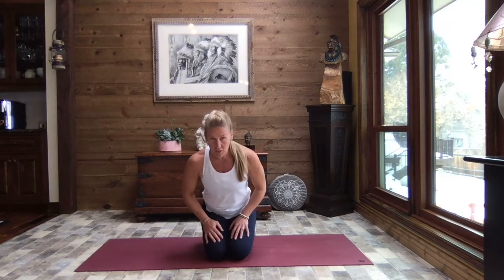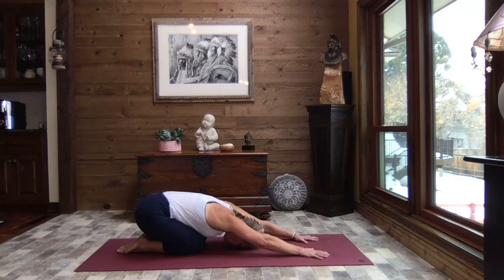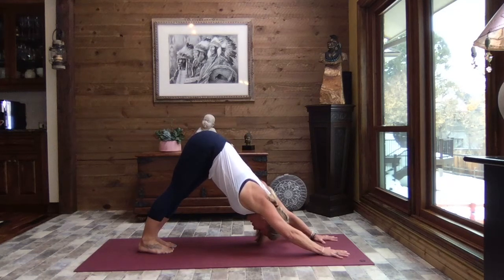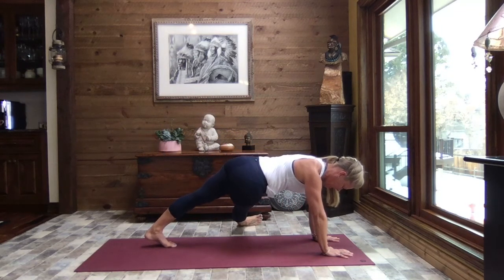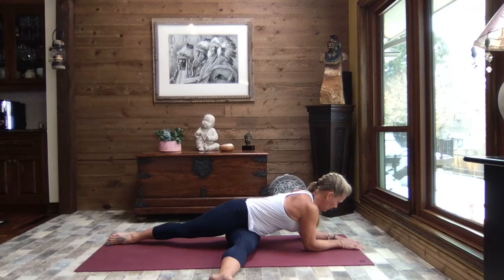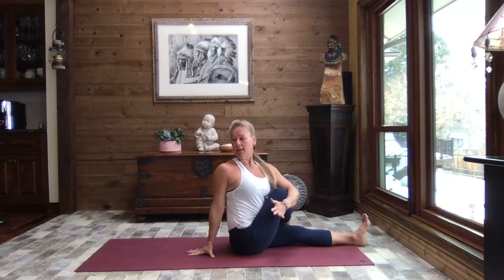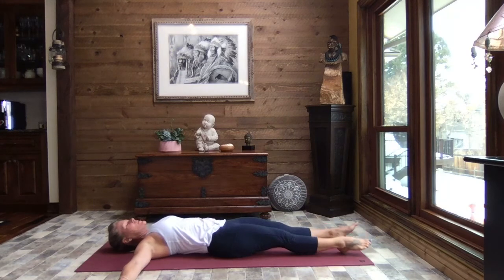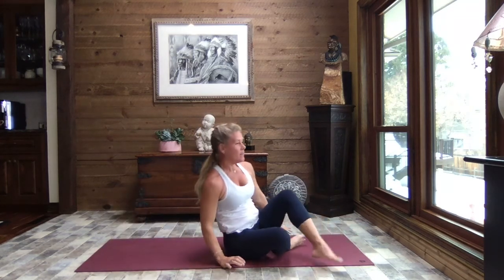30 Min Stretches || IT Band Stretches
Stretching the IT band can be super rewarding.  The IT band runs along the outside of the thigh crossing both the hip and the knee joints, responsible for stability and adduction of the leg (from mid-line, out).  Often times we don't even realize how tight the IT band is.  Some gentle, some more intense stretches will leave it feeling the love.  Cheers to living a healthy, strong, happy and pain free life!🙏💪💛